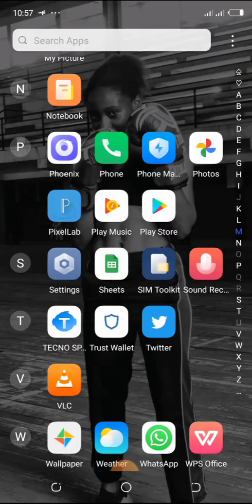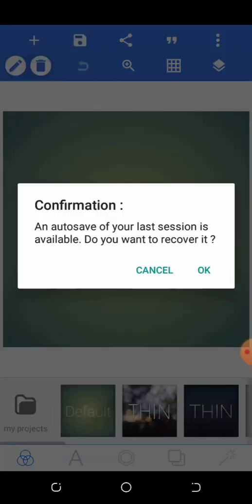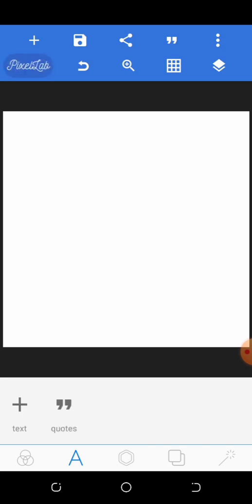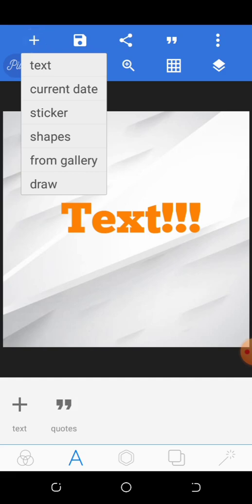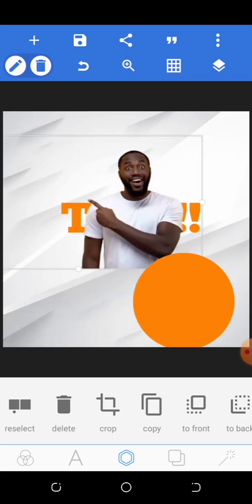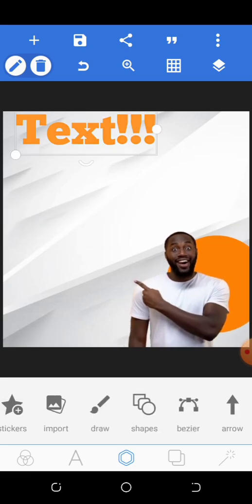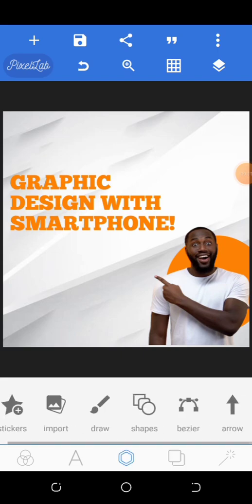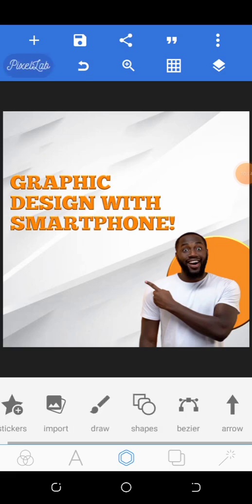DON'T use Canva! Use PixelLab Instead [Graphic Design on Mobile Phone]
PixelLab is the best application for designing graphics on Mobile Phone. You don't have to use Canva.